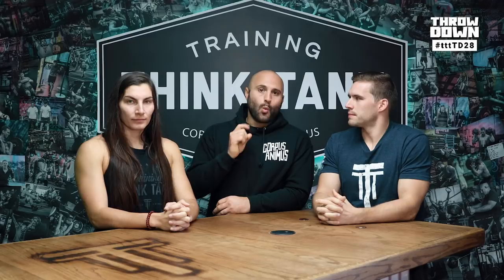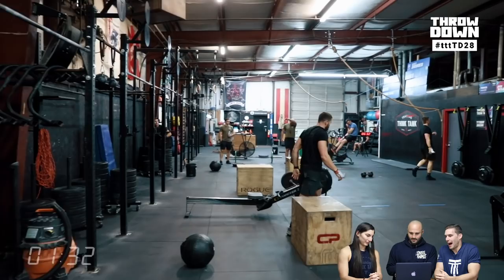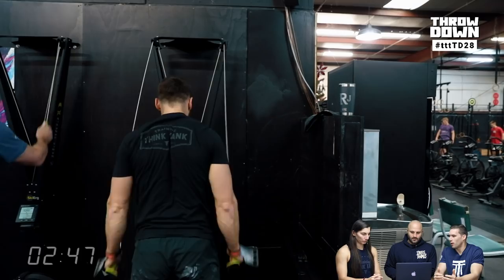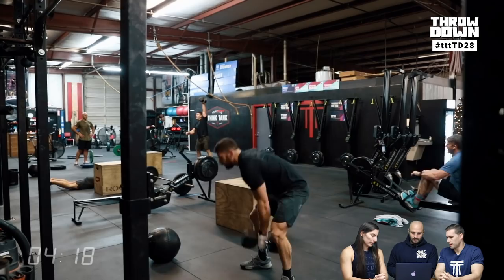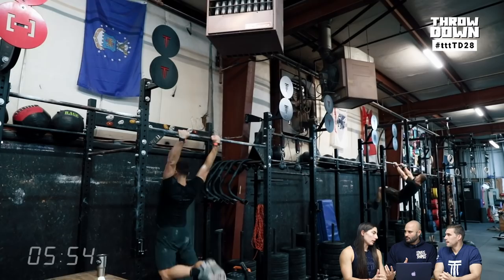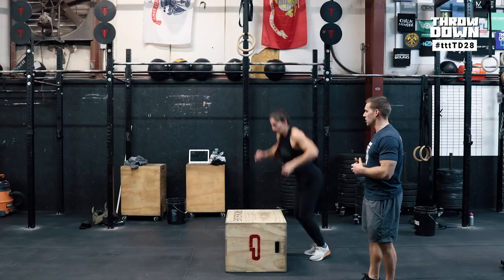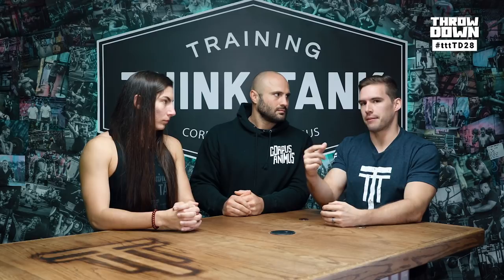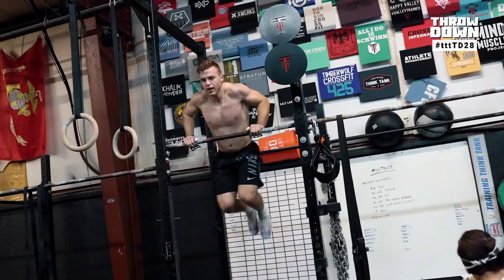tttTD28 in memory of Jacob Morris - TTT THROWDOWN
𝗪𝐎𝐑𝐊𝐎𝐔𝐓⁣
For Time: ⁣
50x Wallballs @ 20/14#⁣
40x Calorie Ski Erg⁣
30x Alternating DB Snatch @ 50/35⁣
20x Box Jump Overs @ 24/20"⁣
15x Bar Muscle Ups

𝗪𝐀𝐑𝐌-𝐔𝐏⁣
𝐆𝐞𝐧𝐞𝐫𝐚𝐥 𝐅𝐥𝐨𝐰 ⁣
60 sec Row  ramping up every 20 sec from 65-85% effort ⁣
60 sec Ski ramping up every 20 sec from 65-85% effort ⁣
60 sec Bike  ramping up every 20 sec from 65-85% effort ⁣
x2-3 sets ⁣
Joint / Movement Prep⁣
A. Squat  ⁣
   -bottom of squat: ⁣
       -push knees out (hip ER)⁣
       -sky reach w/ rotation⁣
       -drive knees in (hip IR)⁣
       -rock between heels / toes⁣
B. Shoulders/Scap ⁣
 -Foam Roll: Lats / Pecs / Upper-back - 2min each (faster / lighter rolling)⁣
   -Back To Wall Shoulder Flexion - 2 x 5-6; rest as needed⁣
    -Yoga Push-up w/ exaggerated Shoulder Flexion - 2 x 5-6; rest as needed⁣
    -PVC Pass-through w/ progressively more narrow grip - 2 x 3-4; rest as needed⁣
    -Bar-hanging Scap Circles - 2 x 3-4 ea direction; rest as needed⁣
𝐒𝐩𝐞𝐜𝐢𝐟𝐢𝐜 𝐏𝐫𝐞𝐩⁣
1-3 sets @ comp pace⁣
8-12 Wall Balls ⁣
30 Sec Ski Erg ⁣
8-12 DB Snatch ⁣
30 Sec Ski Erg ⁣
6-8 Box Jumps ⁣
30 Sec Ski Erg ⁣
2-6 Bar Muscle ups ⁣
 rest as needed bw sets ⁣
rest 5-10min… and go!